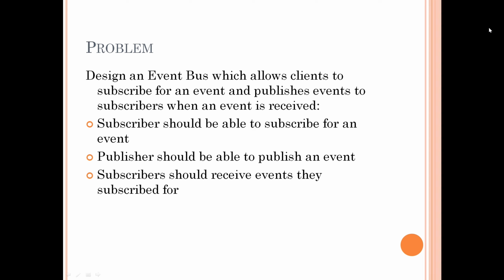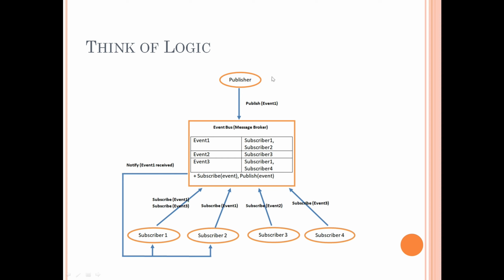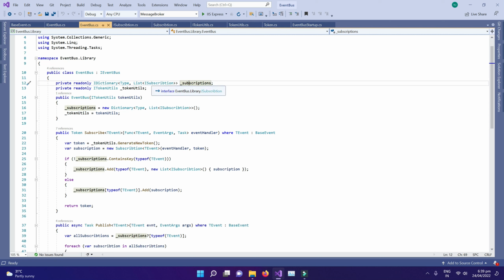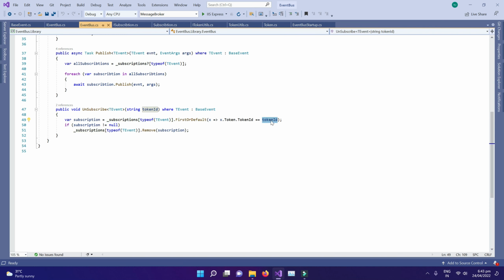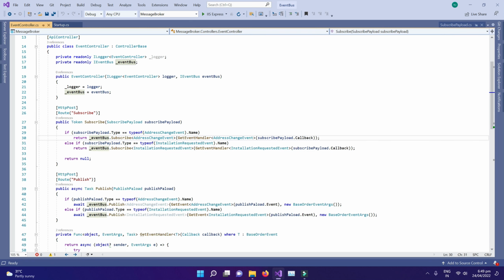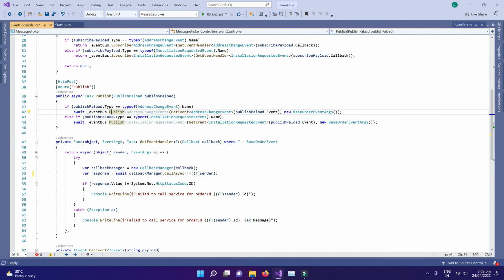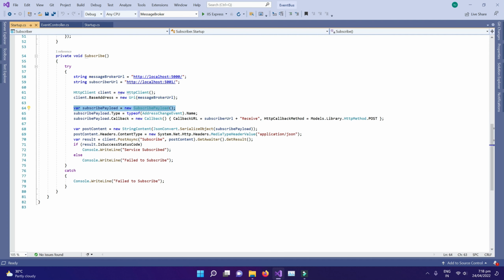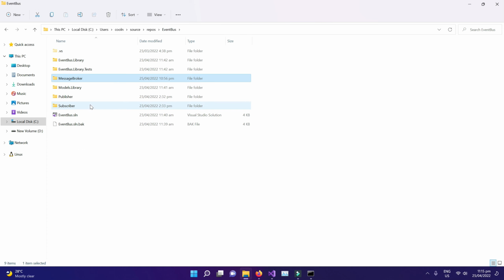Design Event Bus - Low Level Design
Even Bus is a kind of message broker sits between publishers and subscribers.